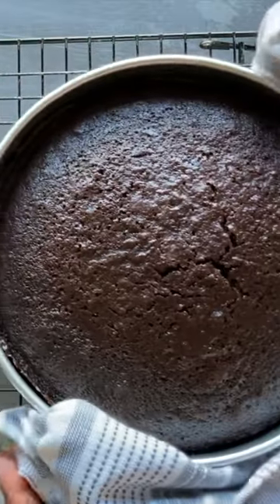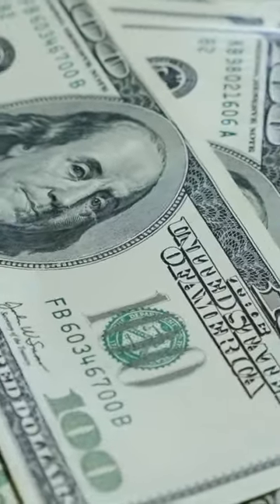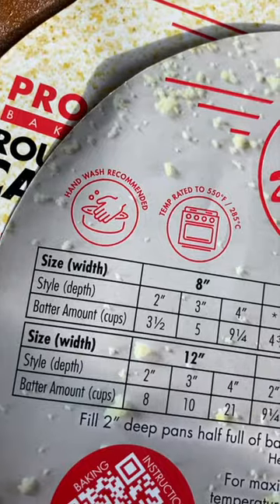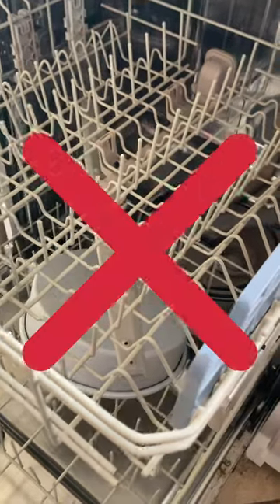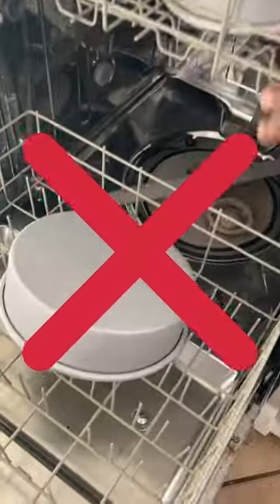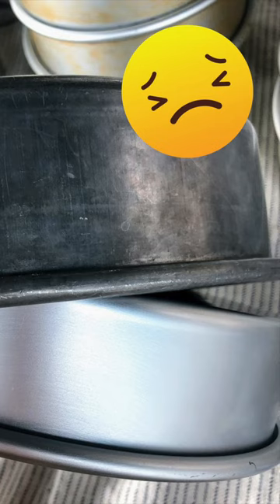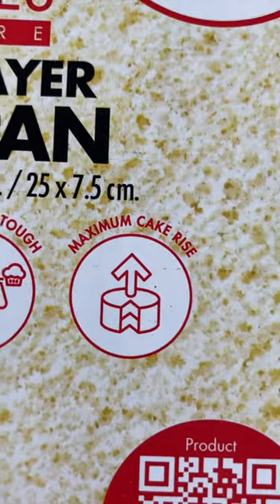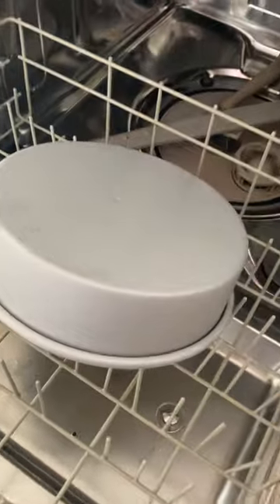THIS is why I never lend my pans.... 😒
In this video, I share what happens when you run an aluminum baking pan through a dishwasher. Don't throw away money by making this mistake after investing in quality baking pans!